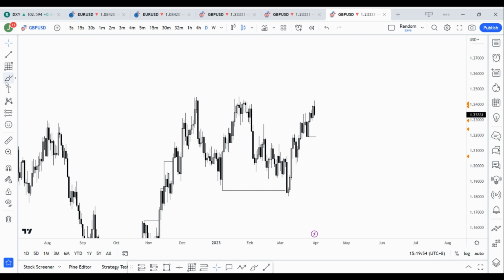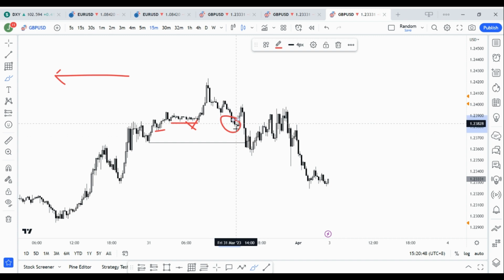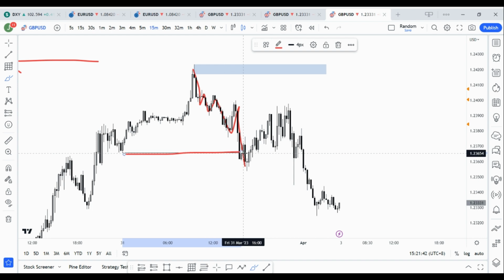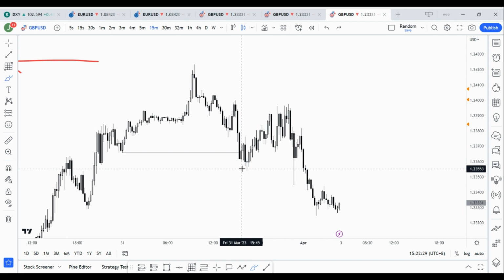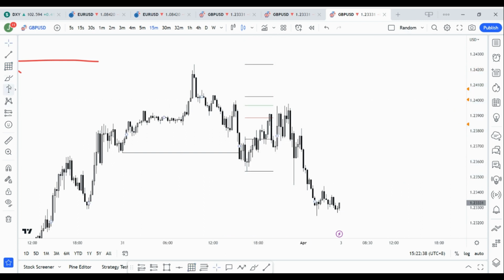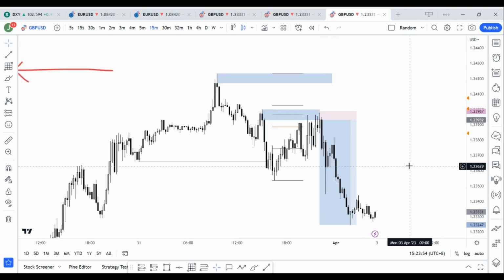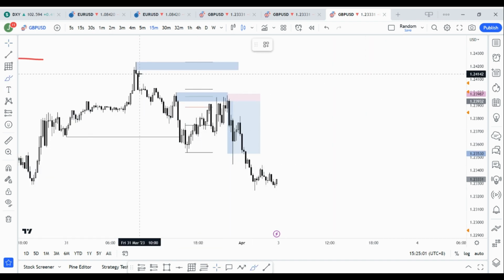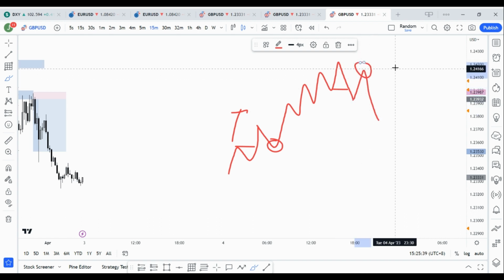HIGHER TIMEFRAME TRADING | HTF TRADING | SWING TRADING | GBPUSD TRADE BREAKDOWN | MARKET STRUCTURE